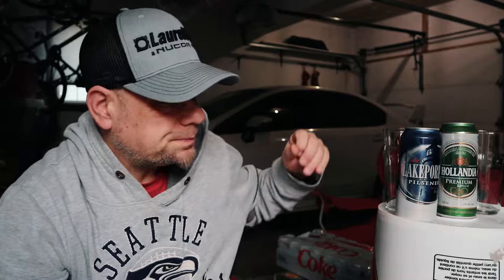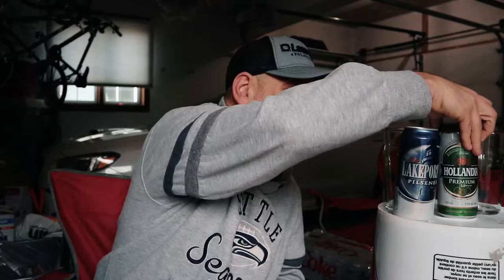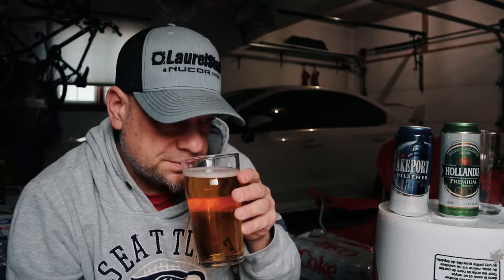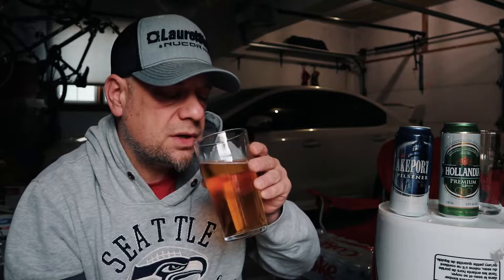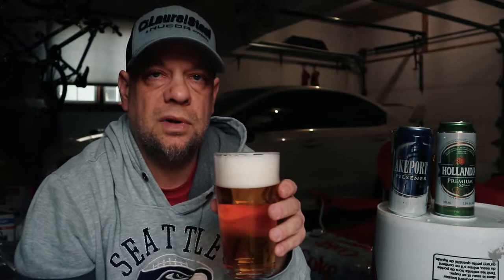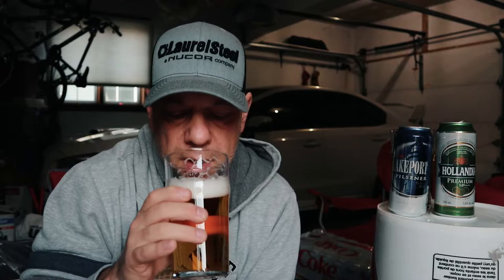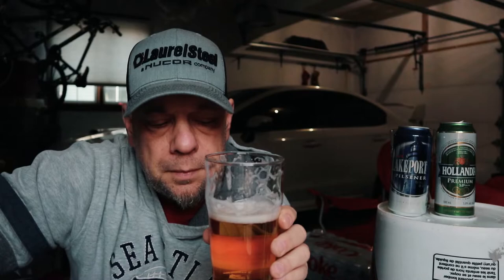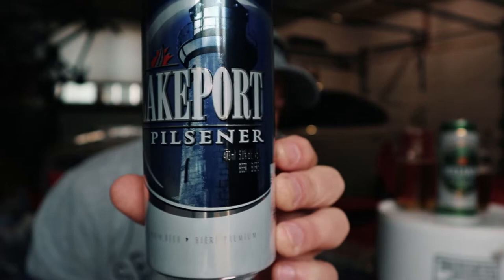Garage Beer Wars Semi-Finals 1 - Lakeport vs Hollandia - garage Beer Review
Garage Beer Wars Semi-Finals 1 - Lakeport vs Hollandia